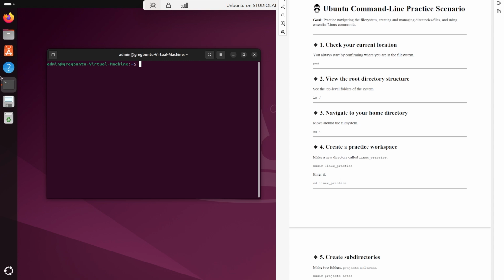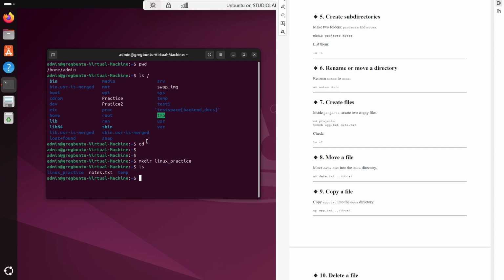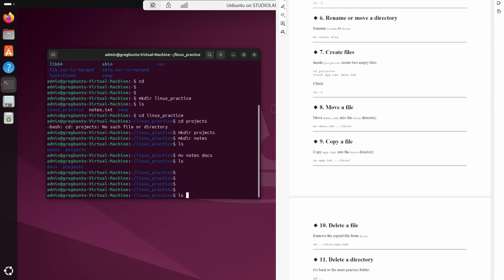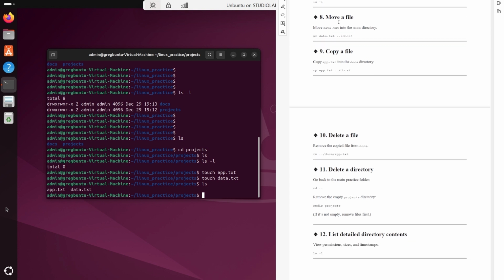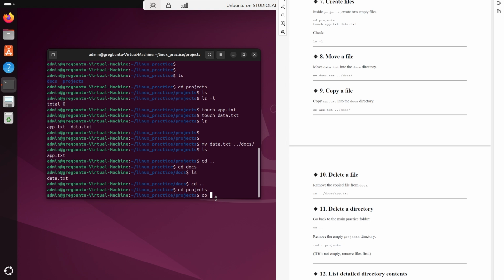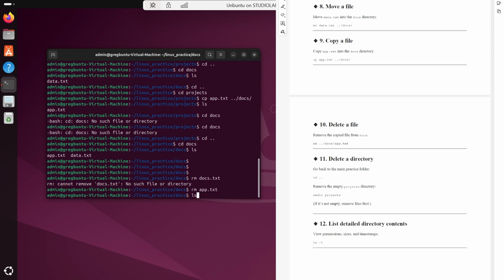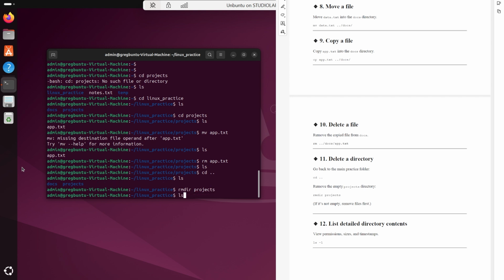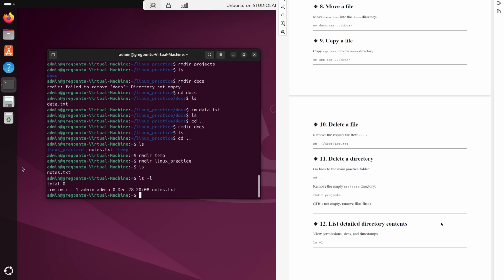Linux Practice Commands for Beginners | mkdir, ls -l, pwd, cp, mv, rmdir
In this video, you’ll learn **essential Linux practice commands for beginners** that are used every day by system administrators, IT support technicians, and Linux users. These commands help you navigate the Linux file system and manage files and directories confidently.

### 🐧 Linux Commands Covered:

* **pwd** – Display your current directory
* **ls -l** – List files and folders with detailed information
* **mkdir** – Create new directories
* **cp** – Copy files and directories
* **mv** – Move or rename files and directories
* **rmdir** – Remove empty directories

### 🎯 What You’ll Learn:

* How to navigate the Linux file system
* How to create and manage directories
* How to copy, move, and organize files
* How to verify your current working location
* Best practices for beginners using Linux terminal commands

This lesson is perfect for:

* Beginners learning **Linux command line**
* Students preparing for **Linux fundamentals**, **CompTIA Linux+**, or **IT support roles**
* Anyone transitioning from Windows to Linux

📌 Practice these commands in a Linux VM, Ubuntu, or any Linux distribution to build real-world skills.